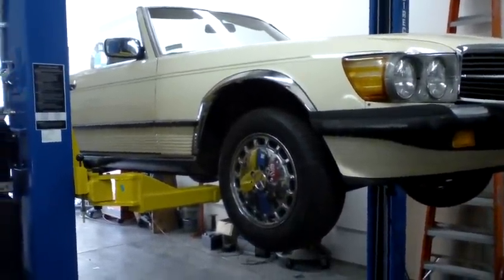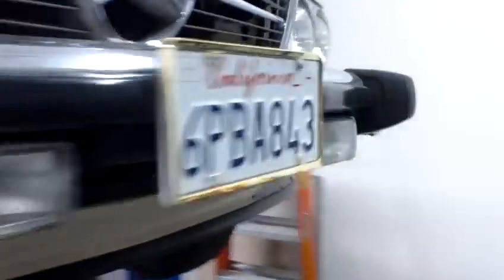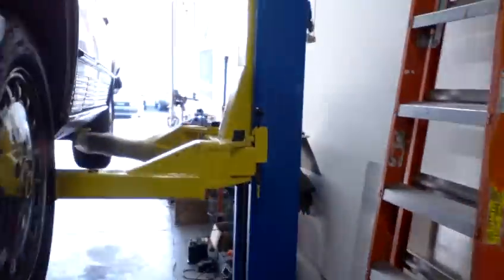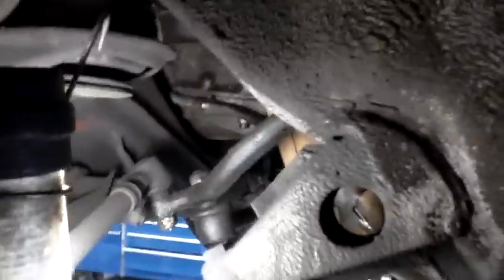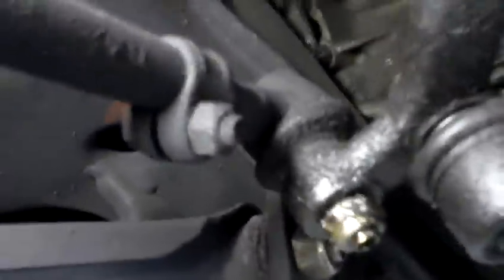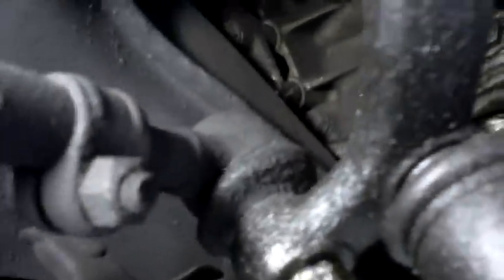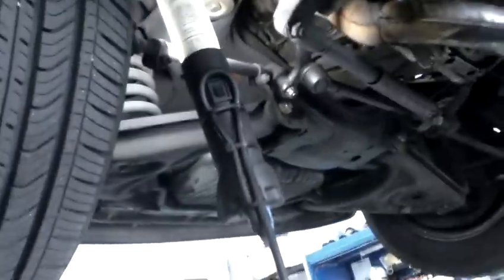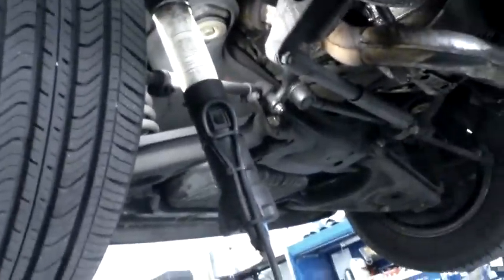MBZ 560 with bad inner tie Rod.MOV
Short Video of a Mercedes 560SL in the shop with a bad inner tie rod